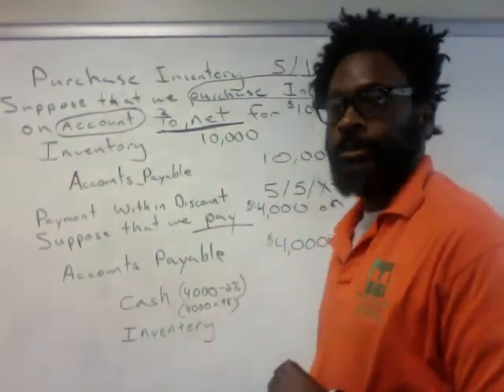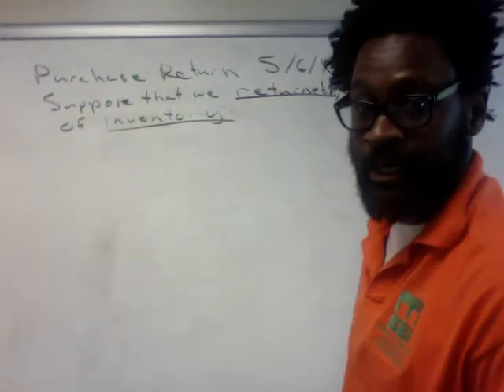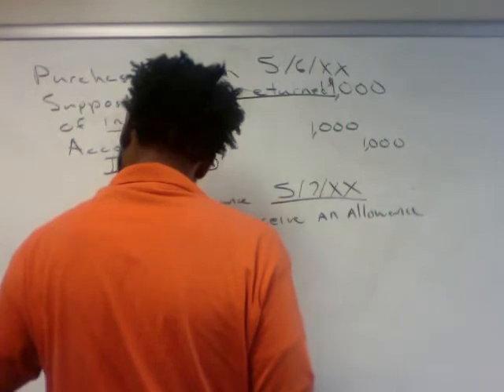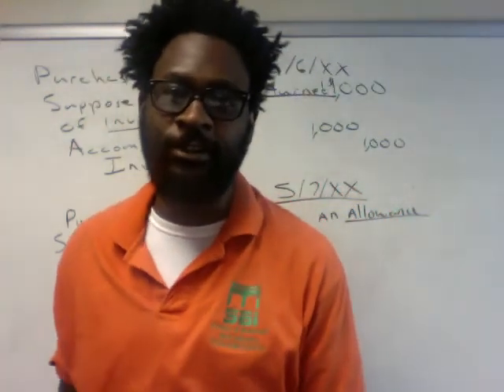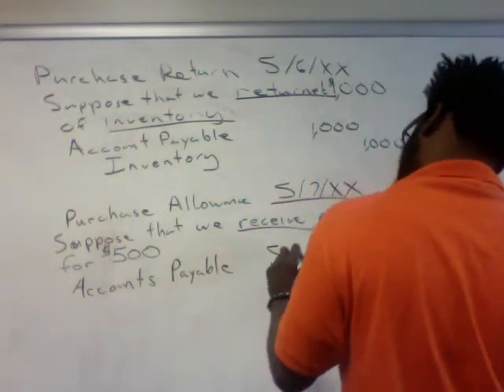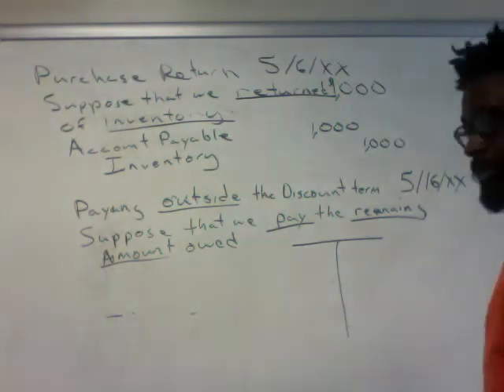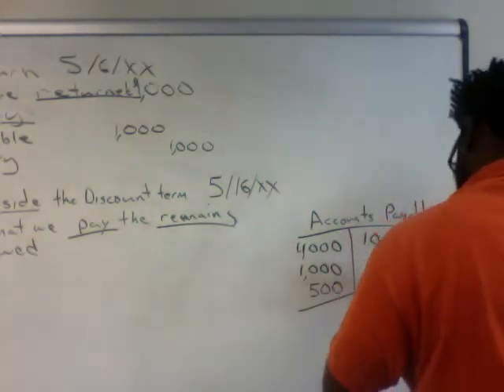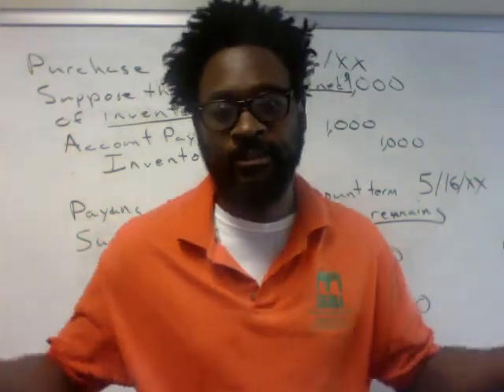Inventory purchase 2